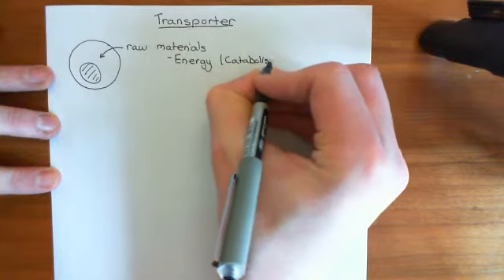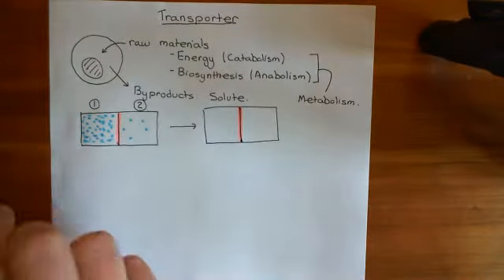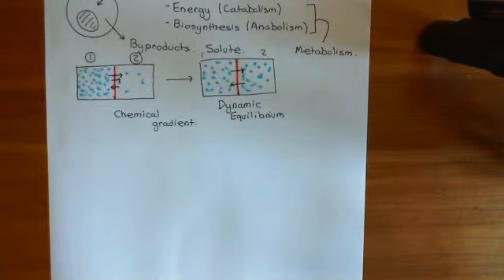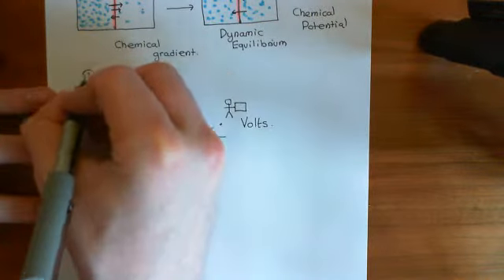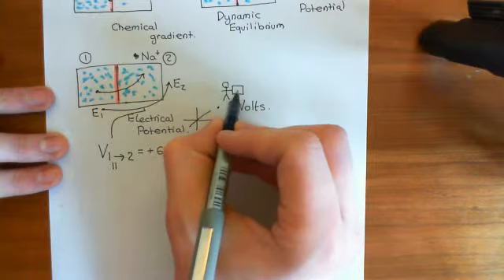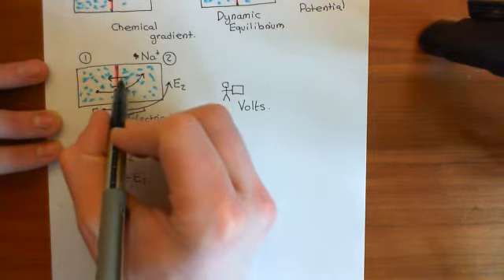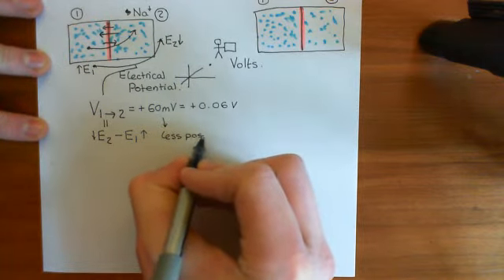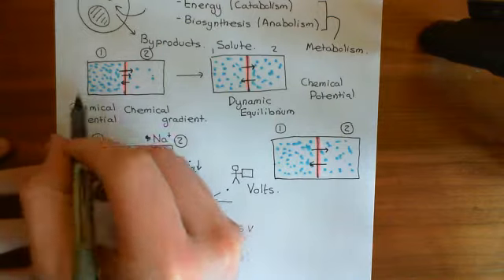Membrane Transporters Part 1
In this video we discuss the difference between a transporter and an ion channel.